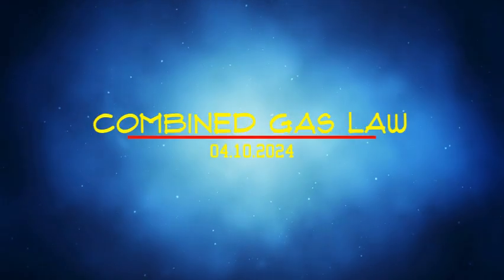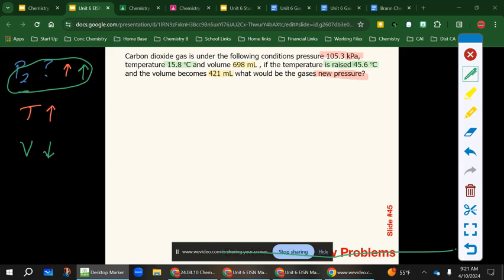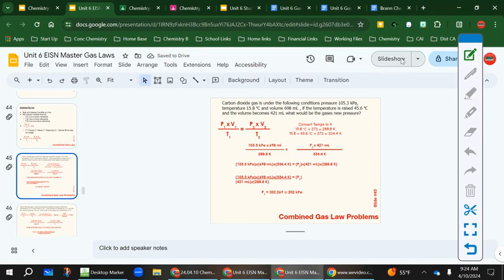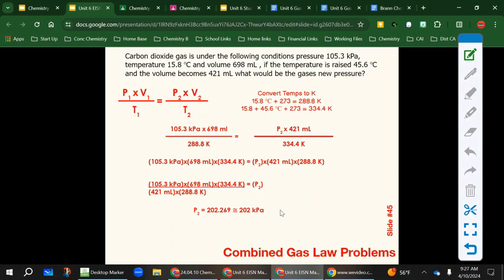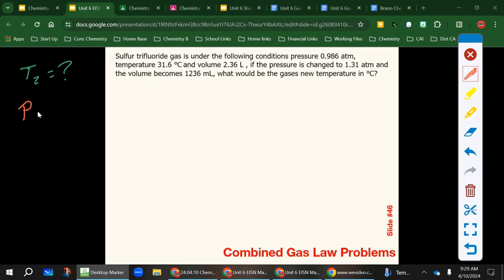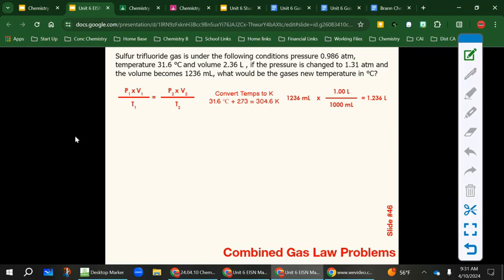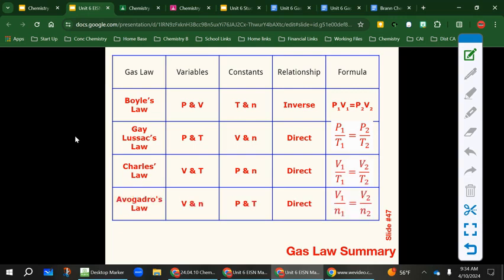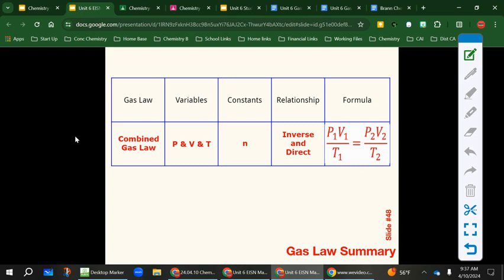24.04.10 Chemistry B